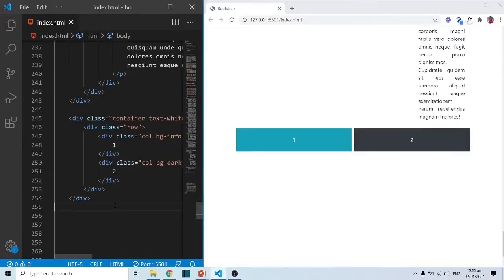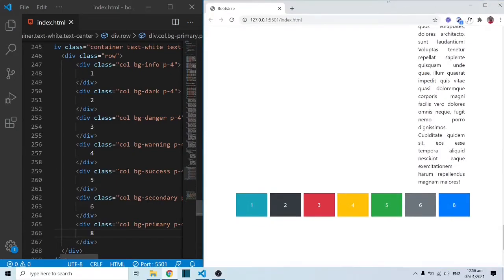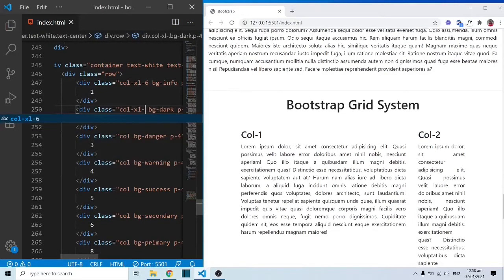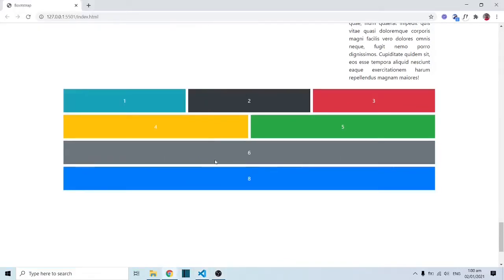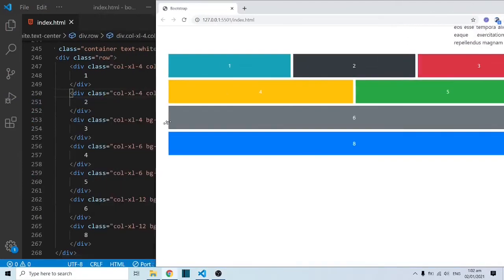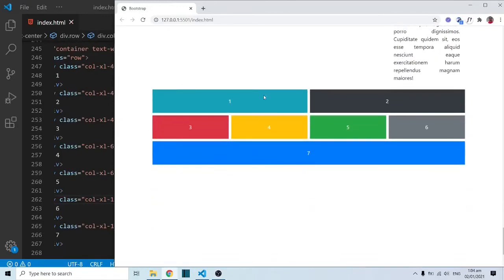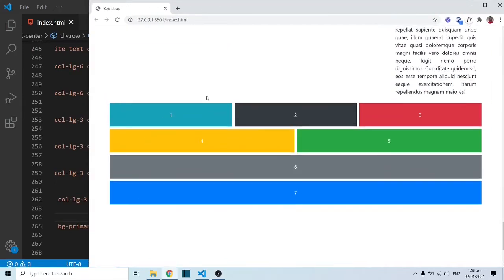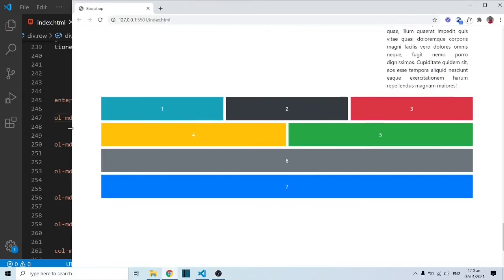Bootstrap 4.5 Crash Course | Grid Breakpoints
In this video, we will take a look at the the breakpoints in bootstrap grid.

OBS Studio

Shotcut